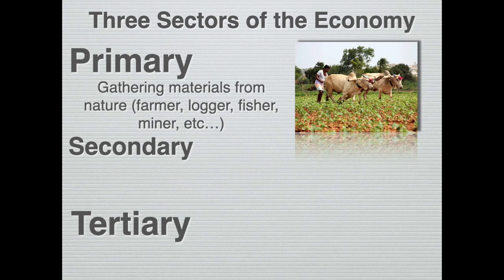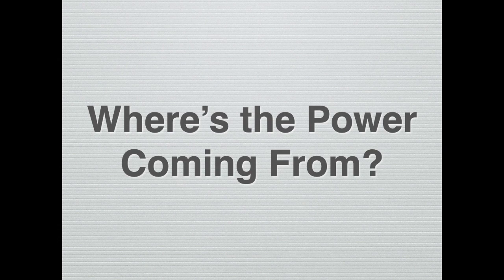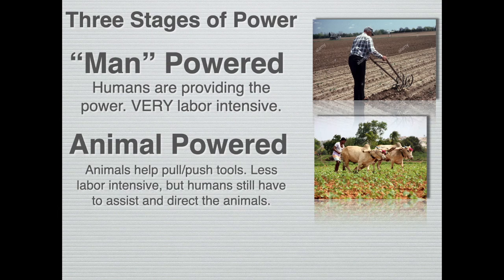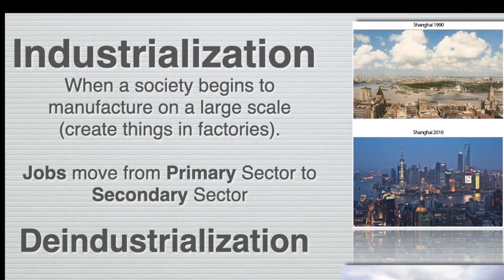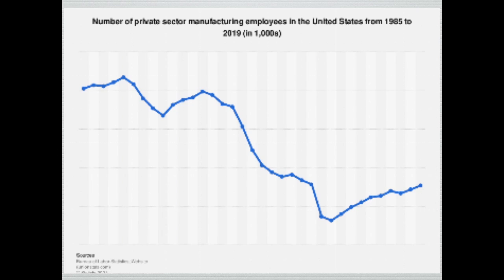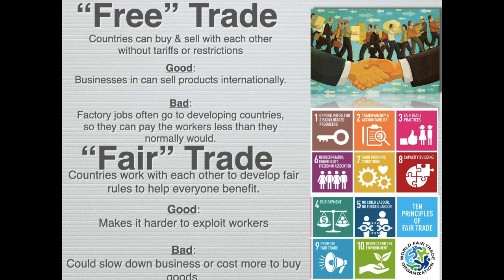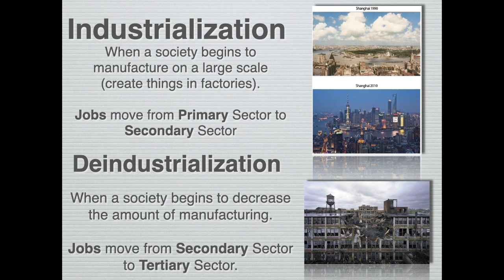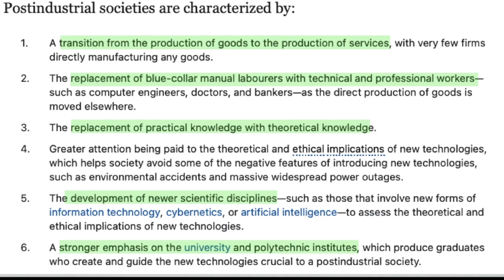Industry Notes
Human Geo